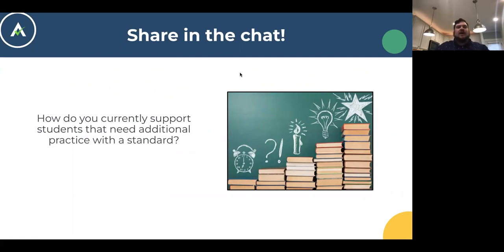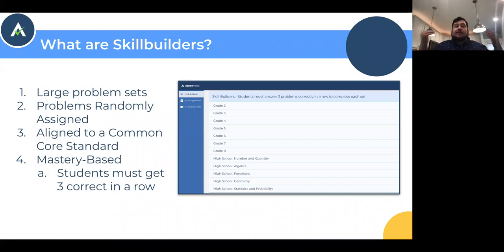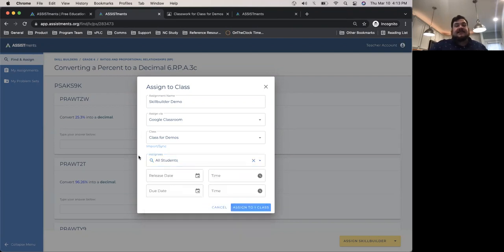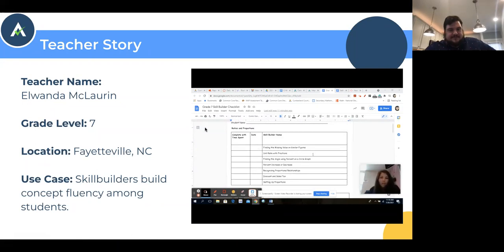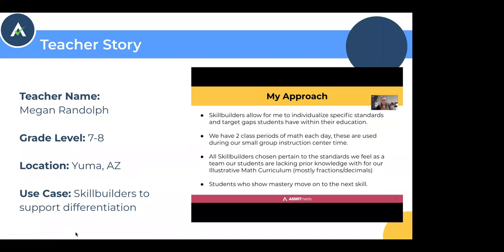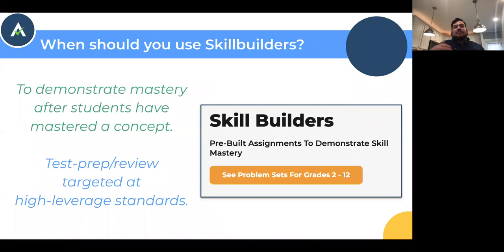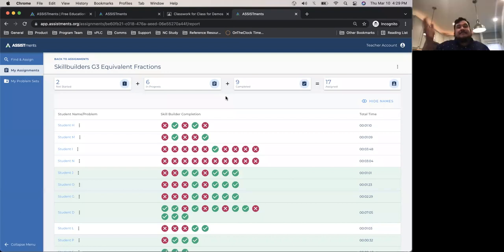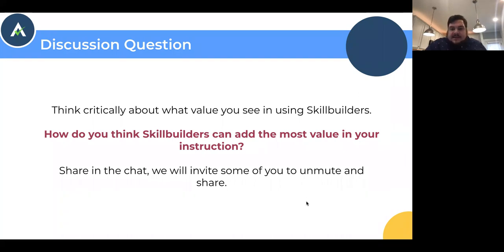Skillbuilders in 30 minutes with ASSISTments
Learn how Skillbuilders work in ASSISTments!